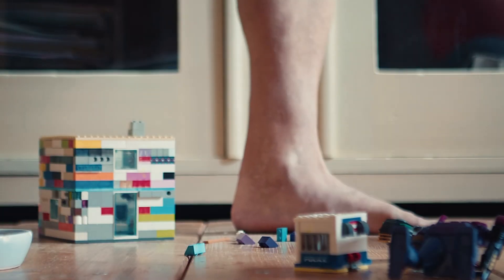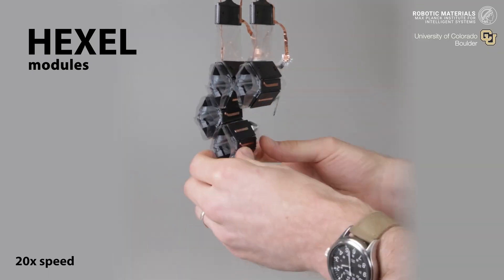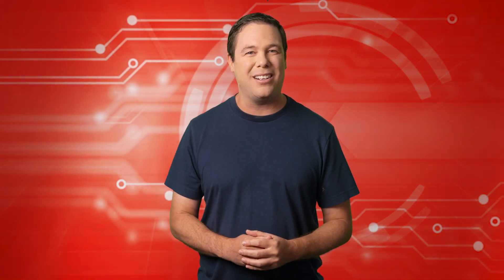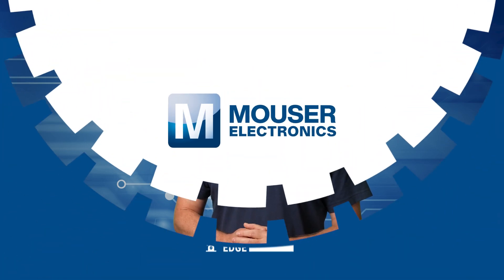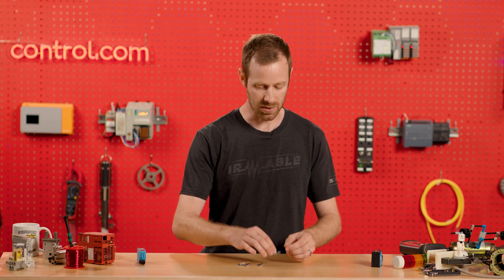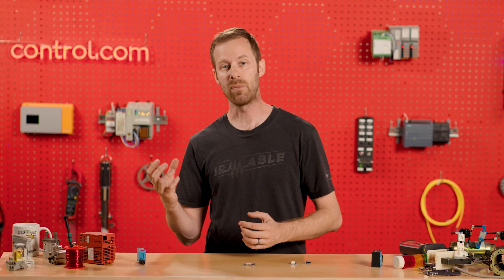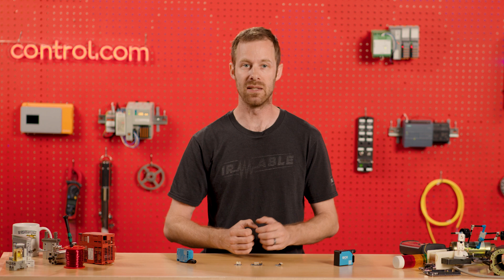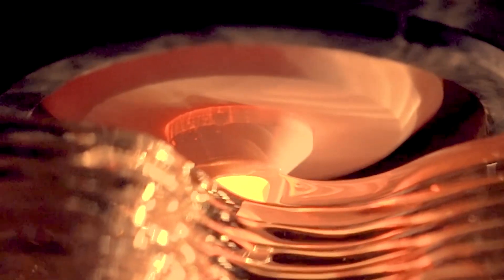Automator's Edge | Ep. 33 | Real Life LEGO Technology and MEMS Sensors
In this edition of Automator’s Edge, the Control Automation team explores two LEGO inspired designs - reconfigurable robots, called HEXEL, and recycled glass that's hard as a brick. Our premiere product highlight features the Yageo Telemecanique Sensors SM952A135, and control engineer, David Peterson, demonstrates a few of the smaller sensors that gather data about temperature, rotation ,acceleration, vibration, and location in David's Corner.

0:00 Getting in trouble with LEGOs
0:36 HEXEL the amazing reconfigurable robot
1:49 Premiere Product Highlight
2:47 David's Corner: MEMS sensors
5:22 Recycled Glass for construction
6:24 Outro